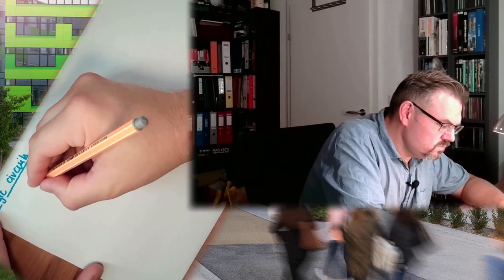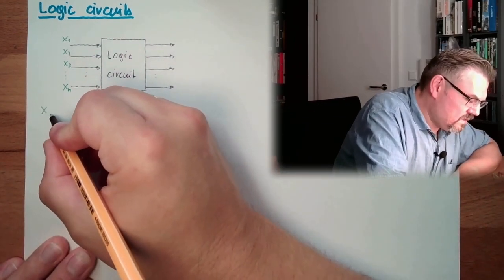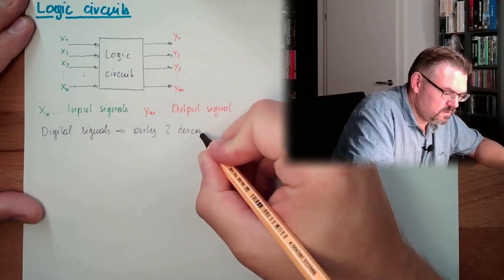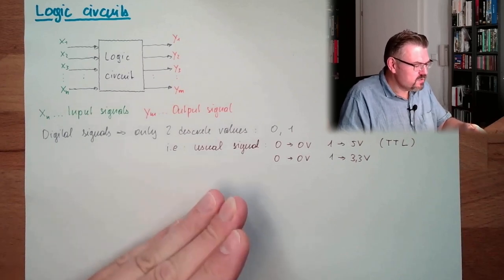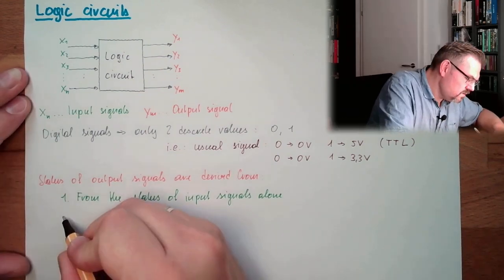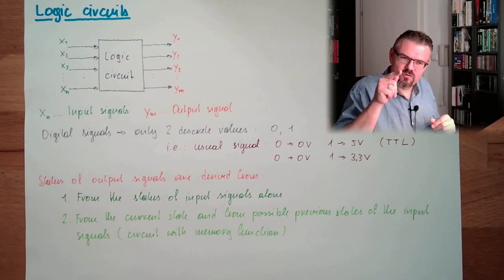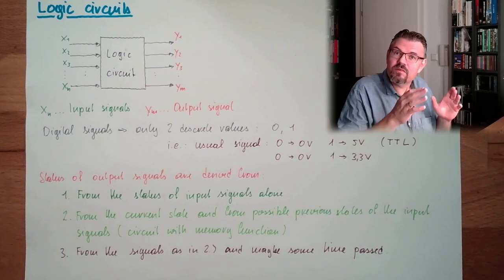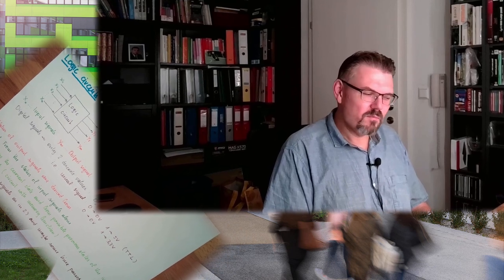DT 08: Logic Circuit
A logic circuit is performing logic tasks. But what are these exactly and what can be processed by such circuits.
Here an overview about this topic.